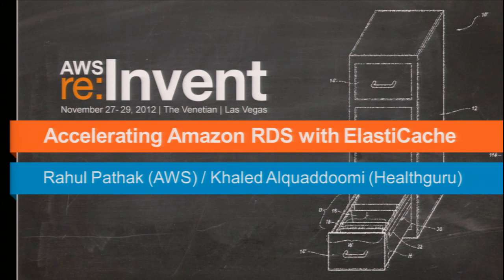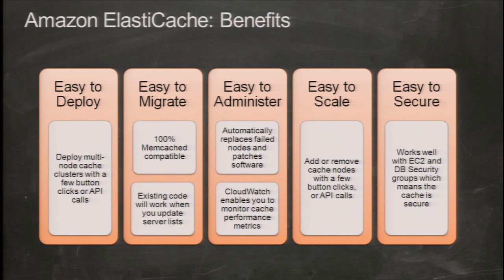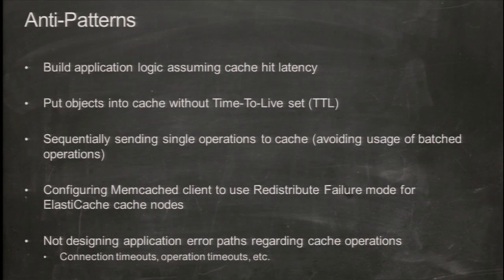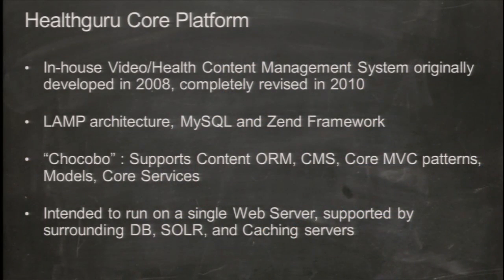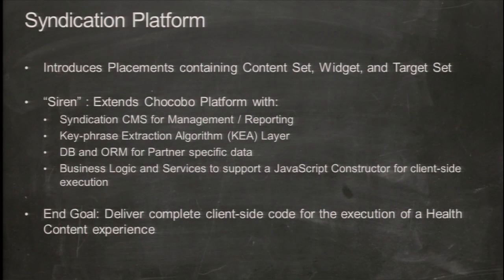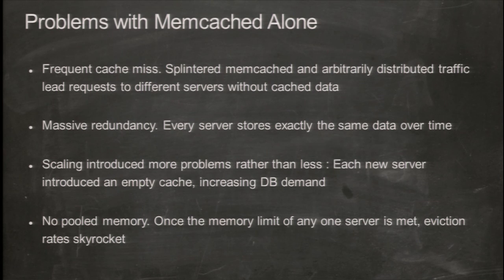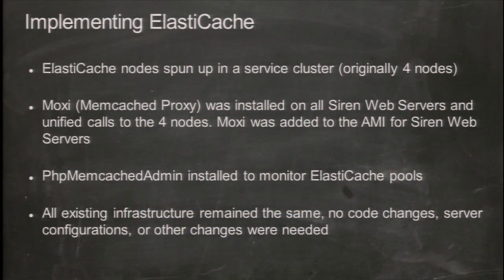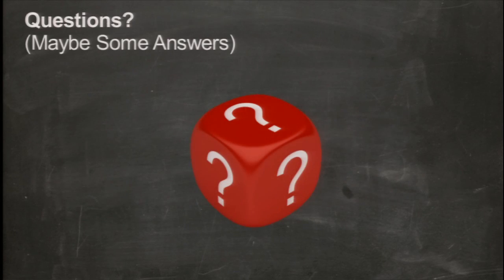AWS re: Invent DAT 301: Accelerating Amazon RDS Performance with Amazon ElastiCache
Learn how you can use Amazon ElastiCache to easily deploy a Memcached-compatible, in-memory caching system to speed up your application performance. We show you how to use ElastiCache to improve your application latency and reduce the load on your database servers. We'll also show you how to build a caching layer that is easy to manage and scale as your application grows.